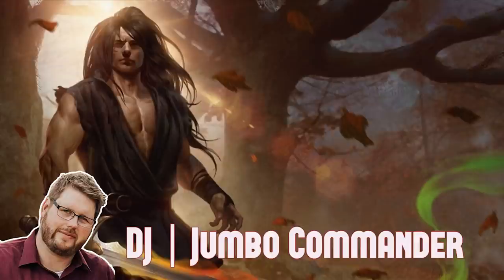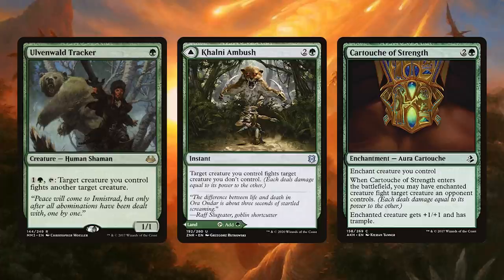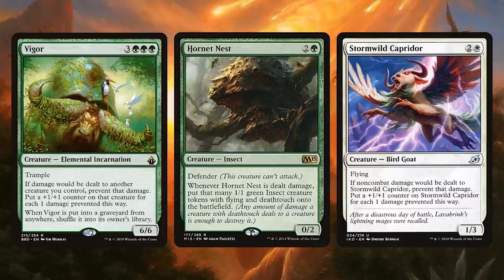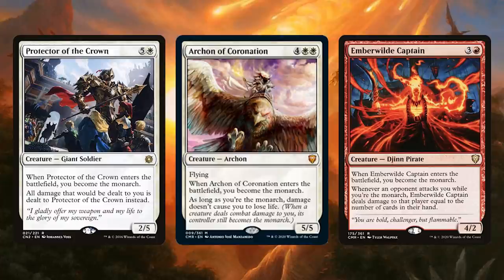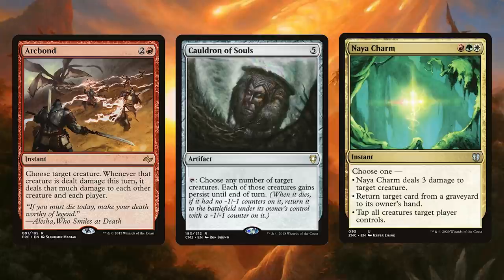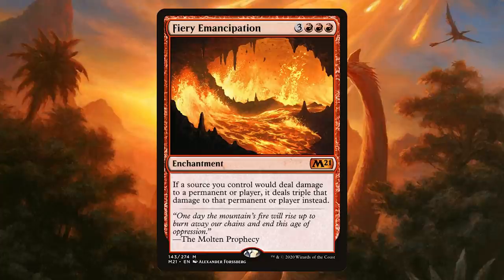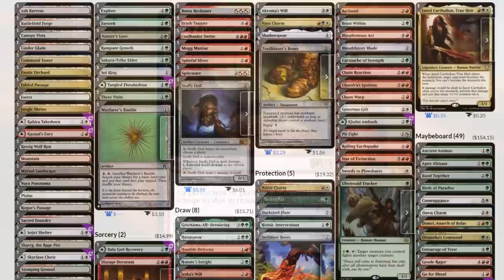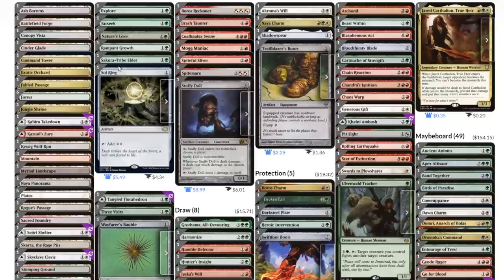Boardwipe Yourself EDH DECK!?!?!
Jared Carthalion, True Heir just wants damage everywhere! Except your creatures are immune and will redirect all that damage like judo masters at your friends' faces.

CoolStuffInc is amazingly Cool (JUMBO5 saves you 5%) Check out my favorite damage based boardwipe